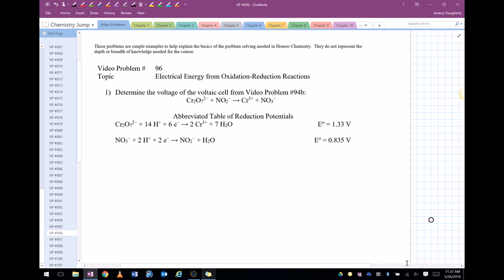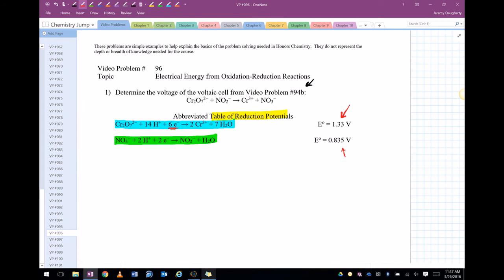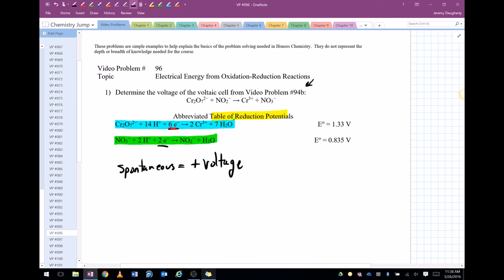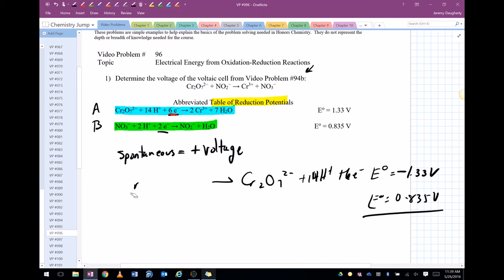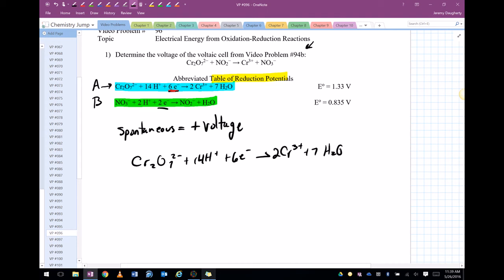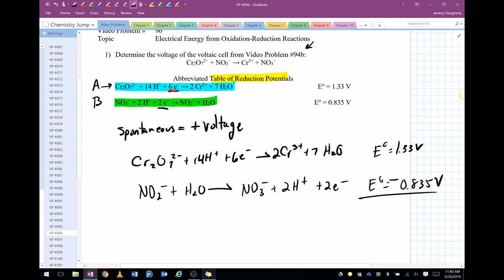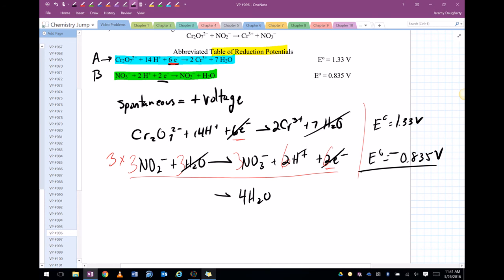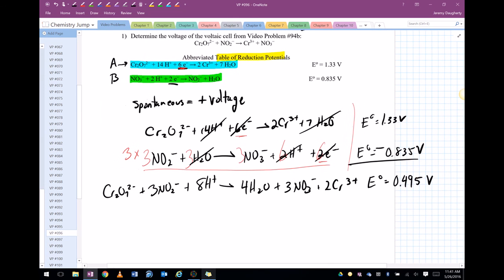096 Electrical Energy From Oxidation Reduction Reactions